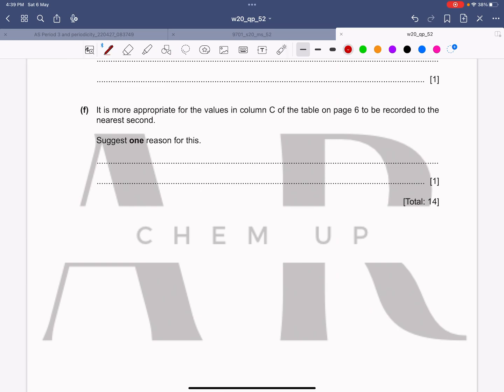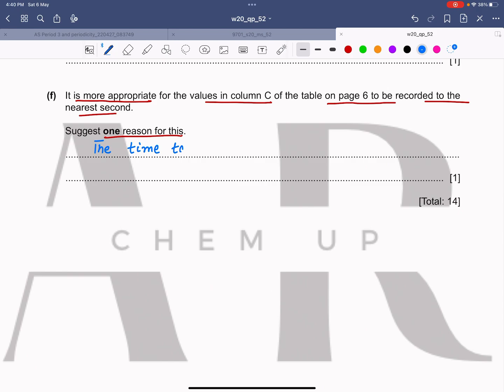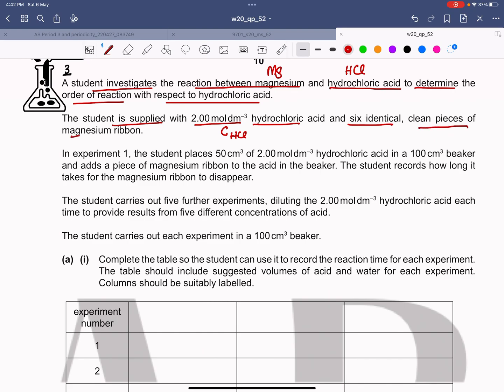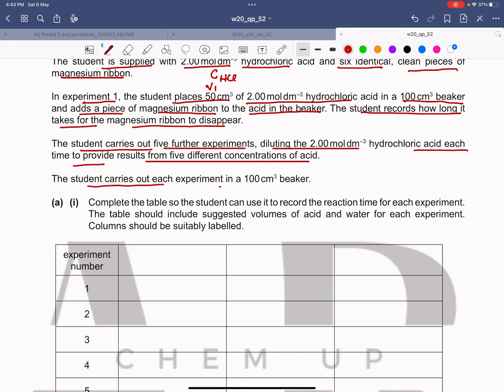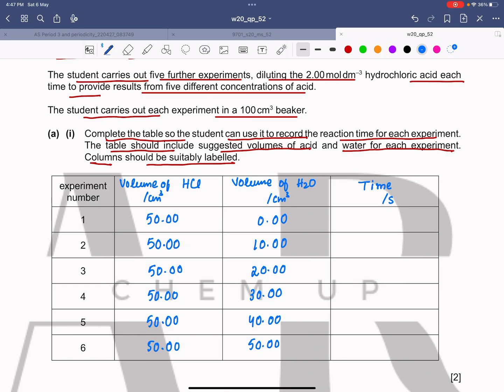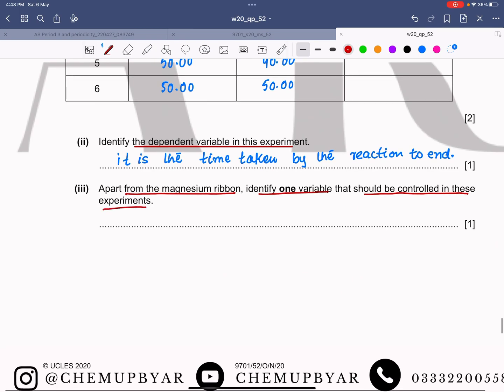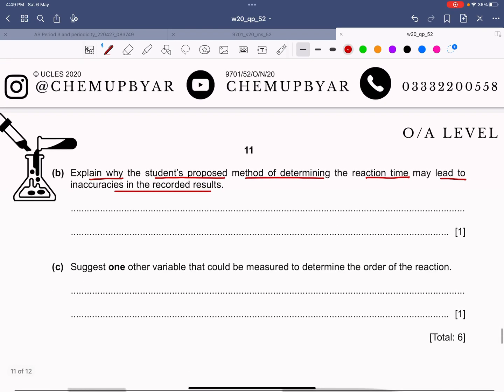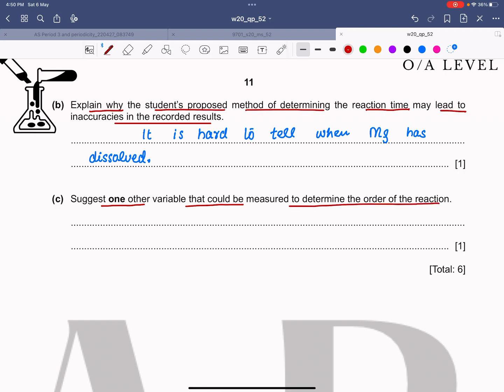9701 w 20 qp 52 part 2 9701 CHEMISTRY A2 level P5 October November 2020 part 2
Kindly leave your feedback in comments. Thanks and regards.